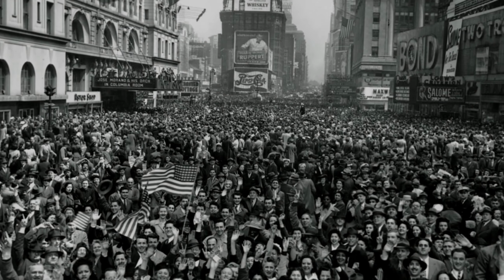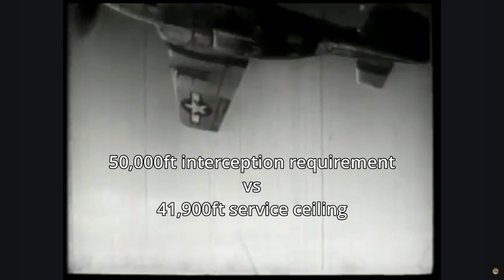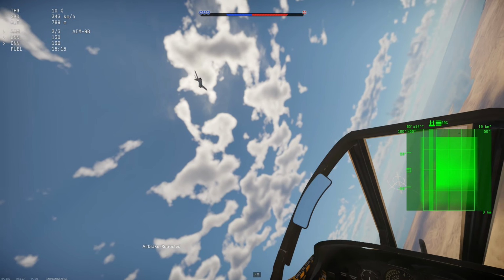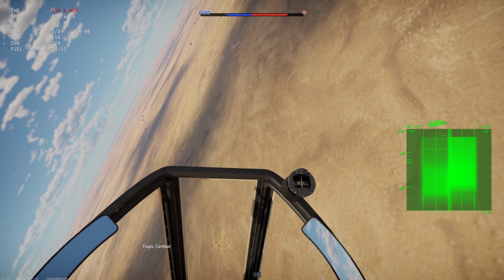F4D-1 Skyray This Thing Goes Hard in War Thunder Air Sim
This plane has a unique history and offers a unique fighting style that I am very fond of so I thought it be neat to share to a wider audience.

Chapters
00:00 Intro
01:26 Turning Ability
03:40 Fighting Ability
09:01 Climbing Ability
10:52 Closing Thoughts
11:30 Outro

RS Hart
Squidder Brother
Nineball
Kolovar
Charlie

This channel focuses on combat flight simulators like DCS World and IL-2 Great Battles. If you play either of these games or flight simulators like Microsoft Flight Simulator 2020 and enjoy aviation and dogfighting then this channel is for you. Even if you are coming from War Thunder and BF2042, you can learn to fly these combat flight simulators.

I play using TrackIR5 and do not use VR, this means that I am able to capture footage for tutorials, how-to-guides and other multiplayer tips and tricks video in 1440p.

Eagle Dynamics has made it easier than ever to learn DCS because the game is technically free. The game has the F-15, F-16, Su-27, Mig-29, Mig-21, Mig-19, Mig-15, F-86 Sabre, Jf-17, Mirage 2000, F-18 Hornet and F-14 Tomcat. There are soon other modules coming such as the Mig-23 and F-4. Lastly, there are helicopters like the Mi-24 Hind and AH-64 Apache.

The same is also true for IL-2 Great Battles. With Battle of Stalingrad, Battle of Kuban, Battle of Bodenplatte, Battle of Moscow and Battle of Normandy being released, there is an immense amount of variety covered. The Bf-109, Fw-190, P-51, Tempest, P-47, Mc.202, Stuka, Ju-88, He-111, and so on are all in the game. I focus on making videos to make that part accessible so you can dive into IL-2 Multiplayer.